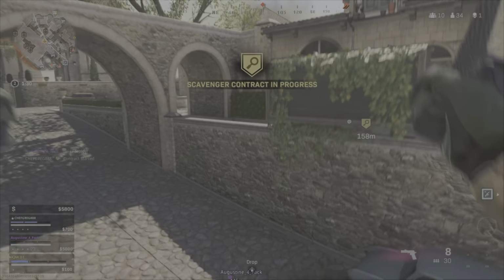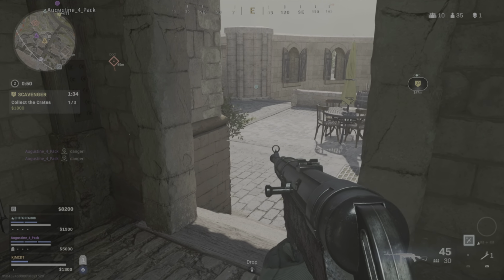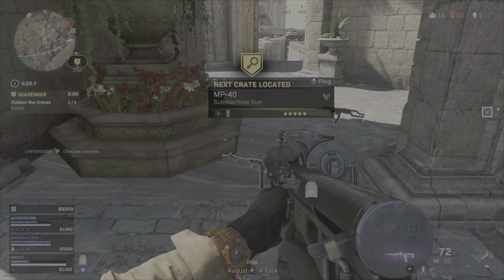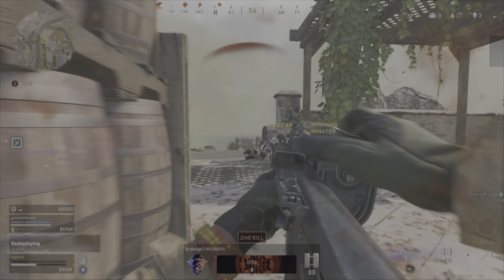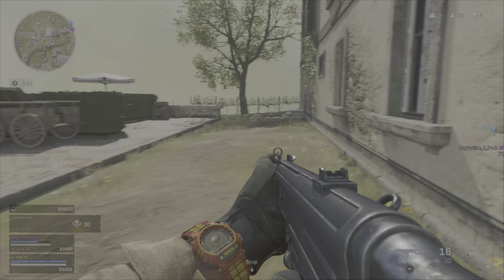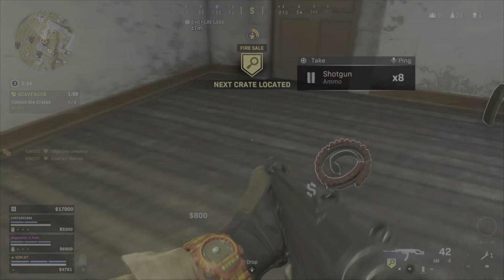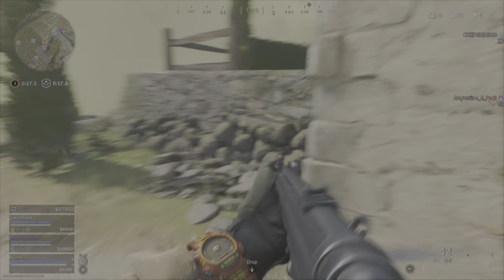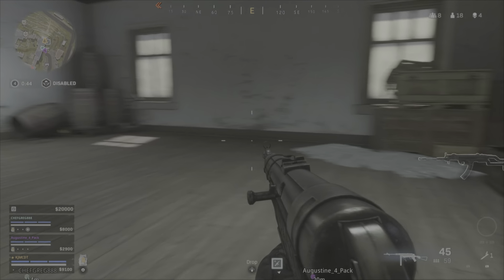Film - Mercenary of fortune!!! - 2022_7_6_10_19_55*